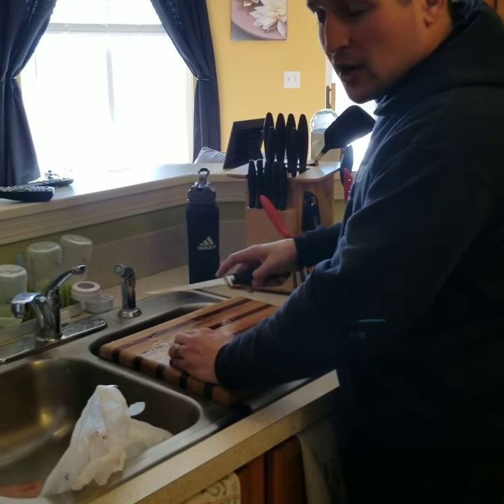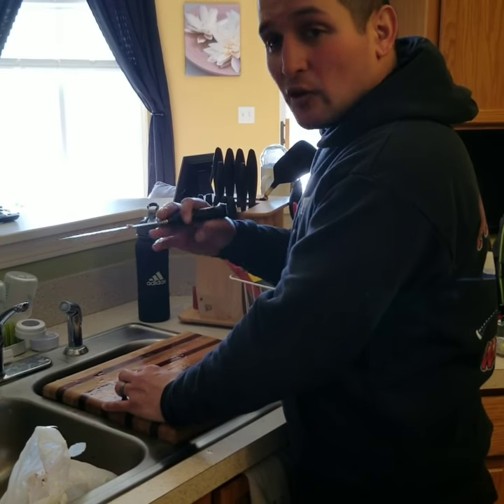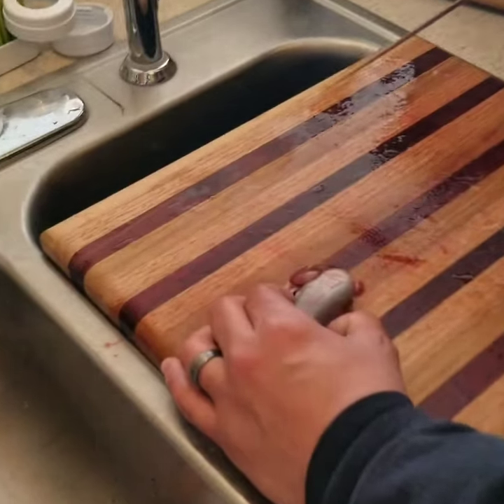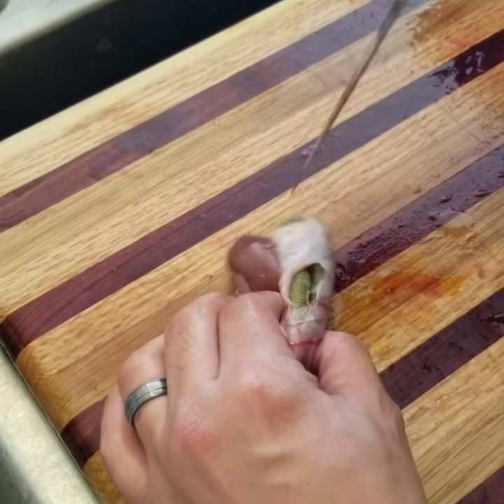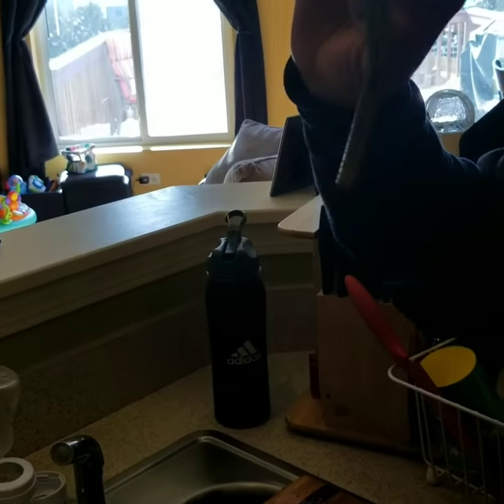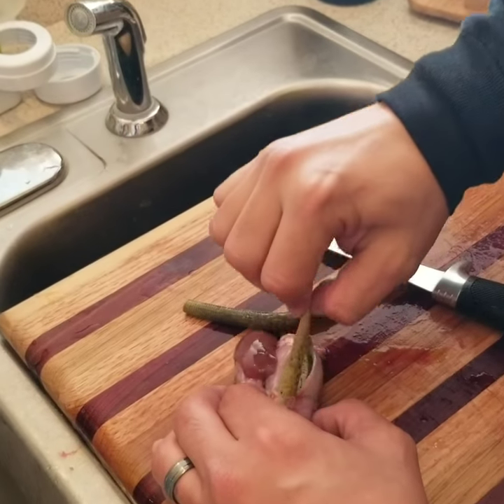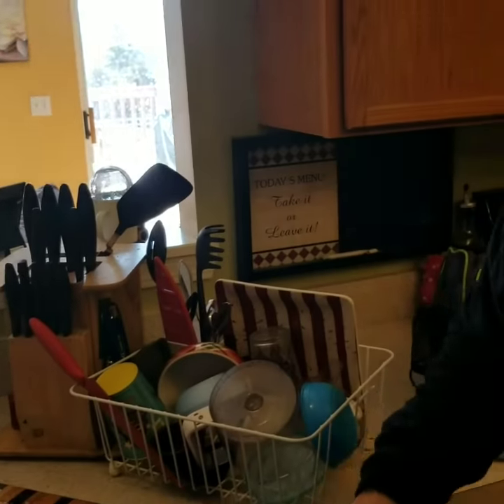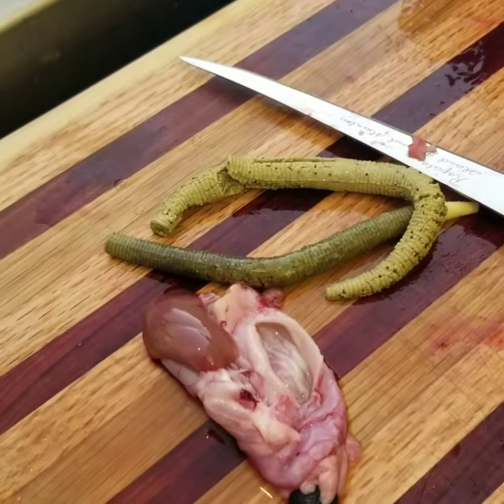Guess What I Found in This Trout's Stomach!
This is a first! You never know what a fish is feeding on and I definitely did not expect this!